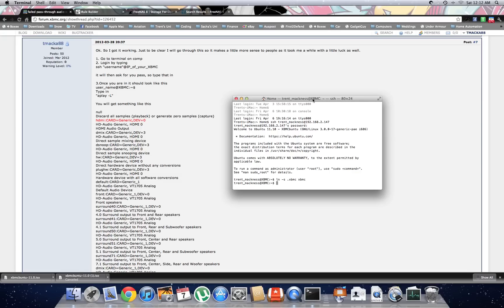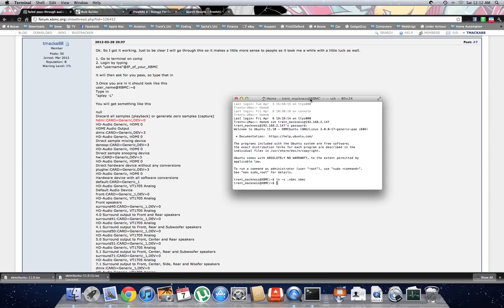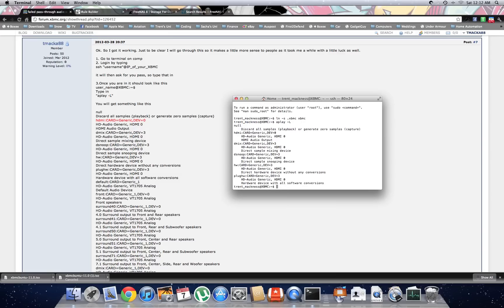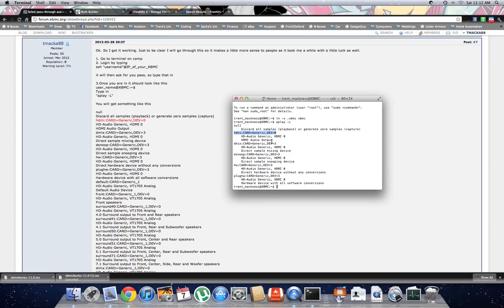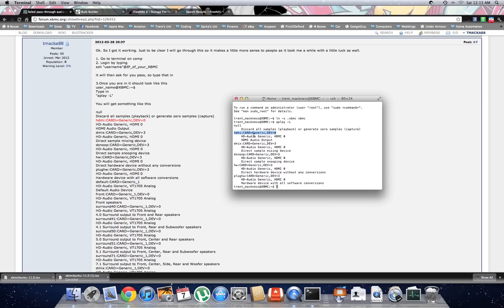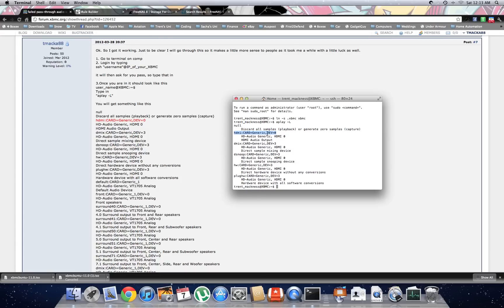XBMC Buntu Eden 11.0 - Setting up audio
If you do not have audio when using XBMC Buntu Eden then follow these instructions to get your audio custom path. Put these in the passthrough and audio output when set to custom.

See my Blog for more stuff on FreeNAS & more:
techtutes.net